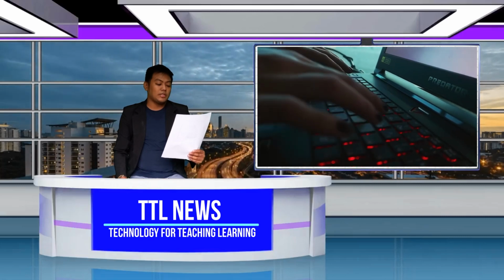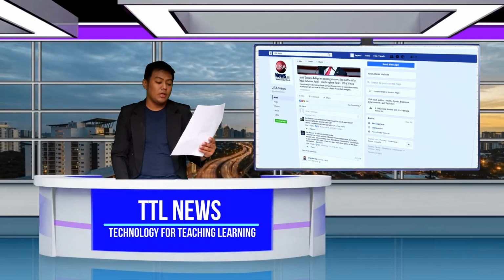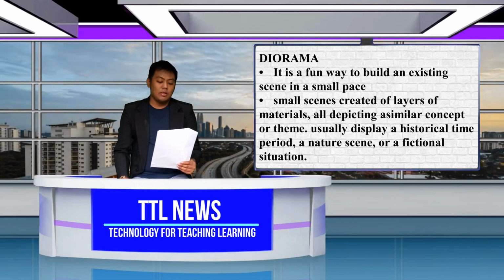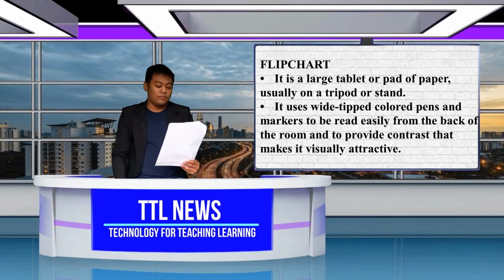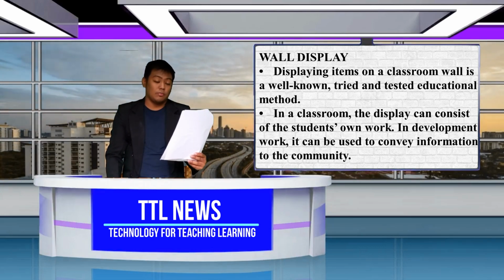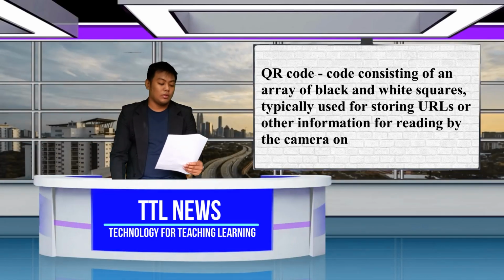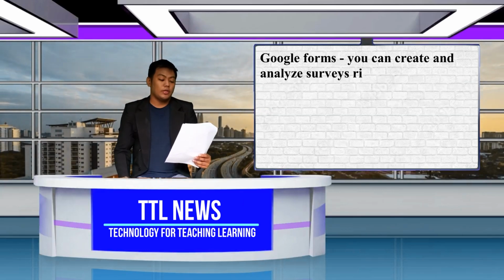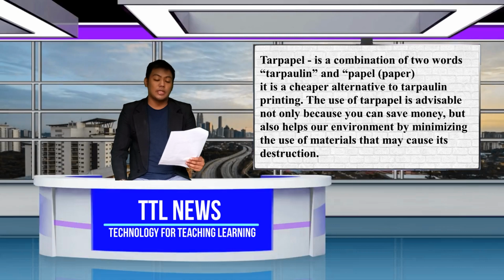TTL VIDEO FINALS BELSON JOHN VITTO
A REQUIREMENT IN TECHNOLOGY FOR TEACHING LEARNING (TTL) COURSE SUBJECT - FINALS